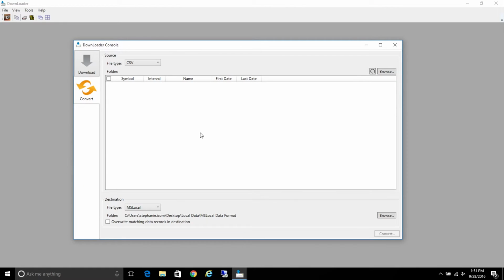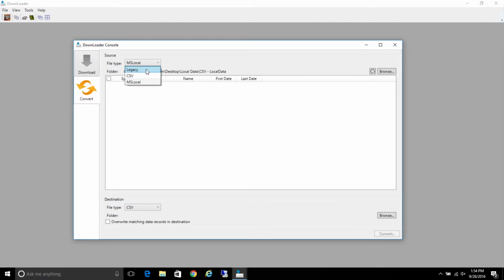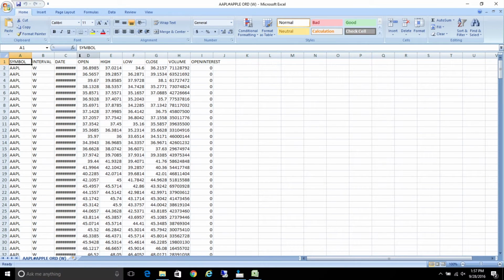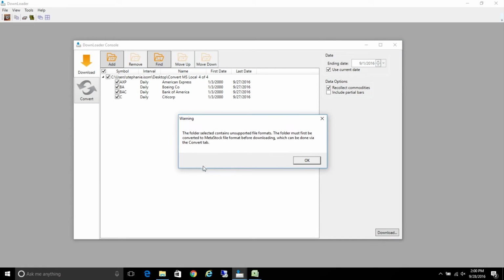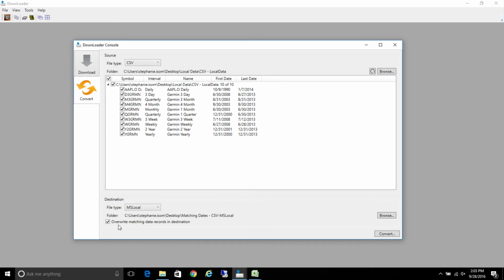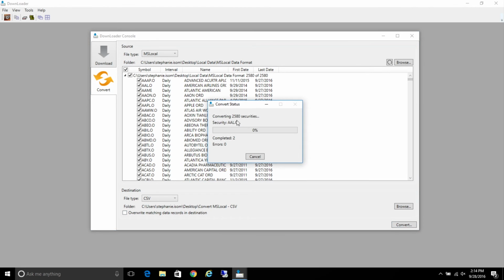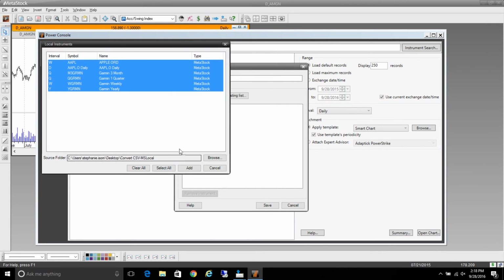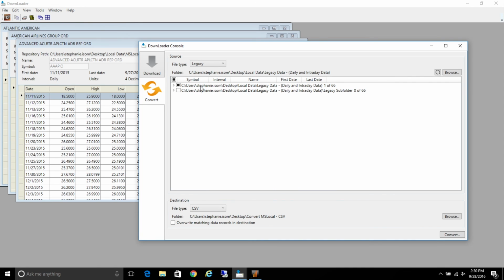Converting Data with the Downloader